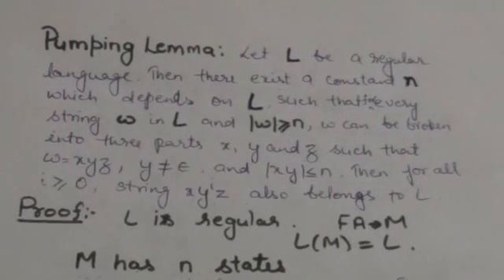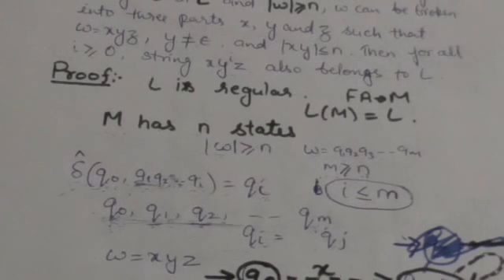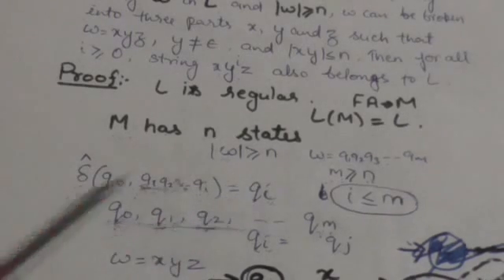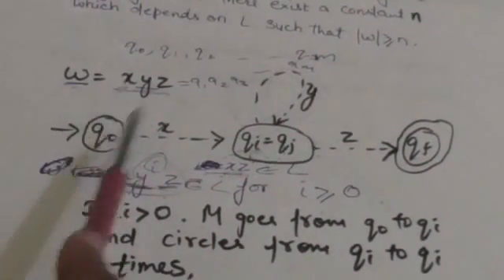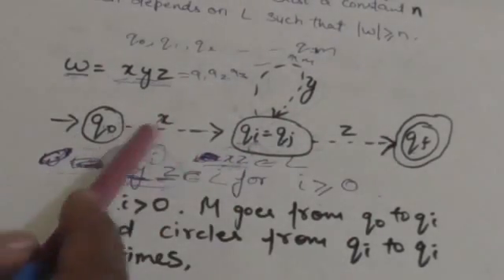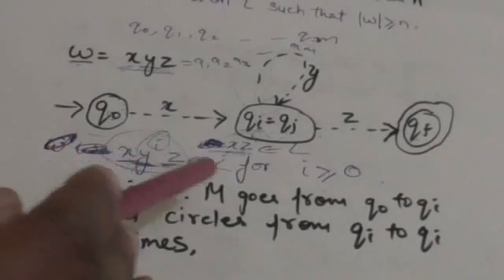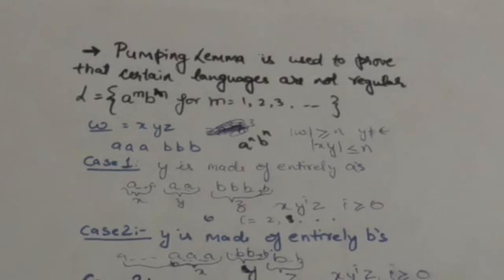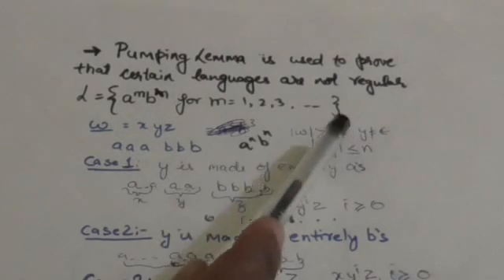23. PUMPING LEMMA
Pumping lemma, and its application to prove that a particular language is not a regular language